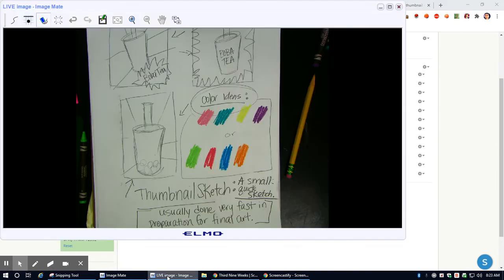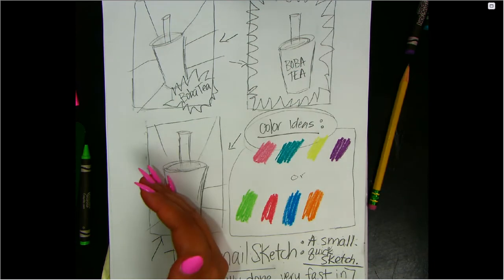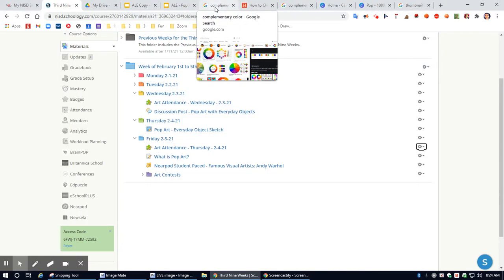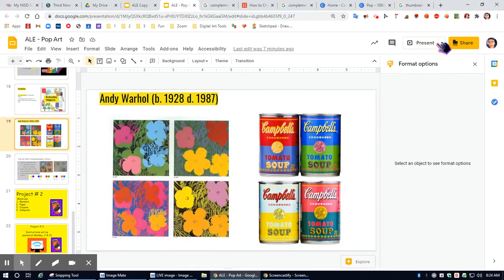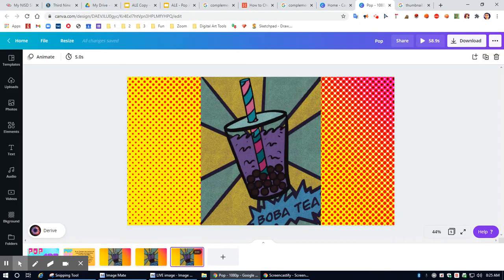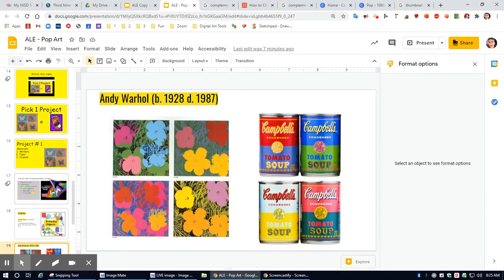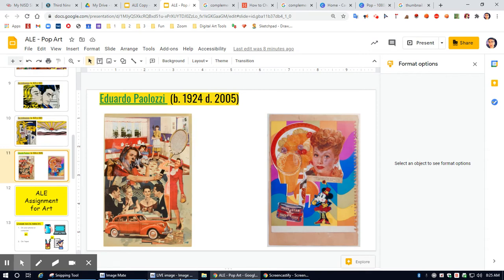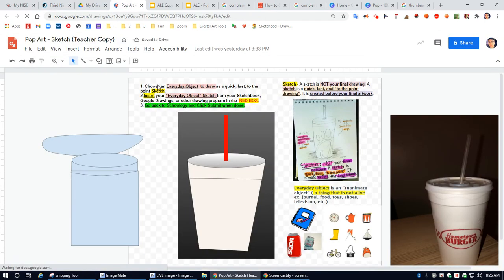Friday Instructions - Thumbnail Sketches